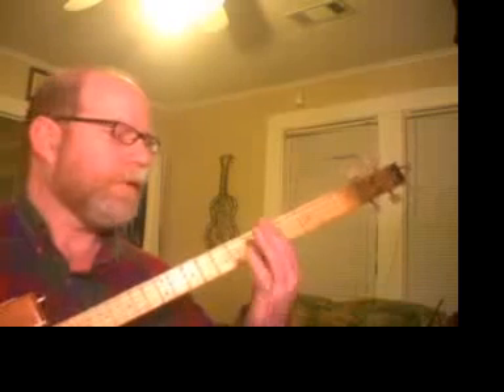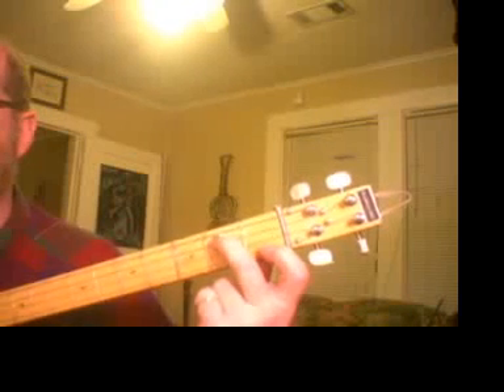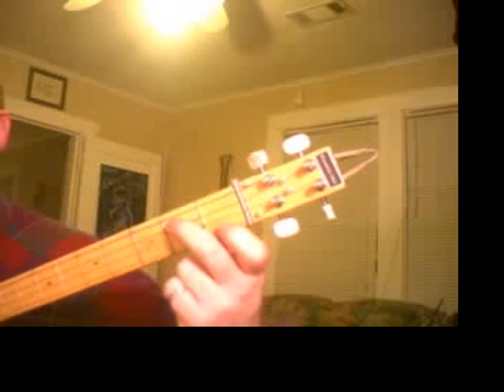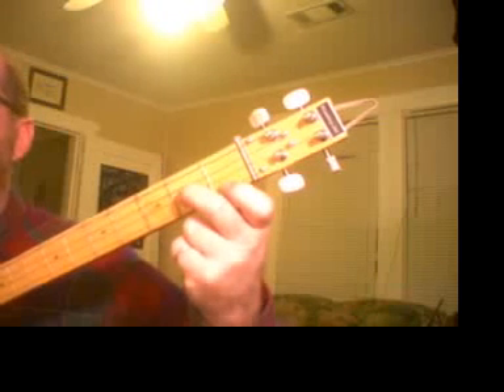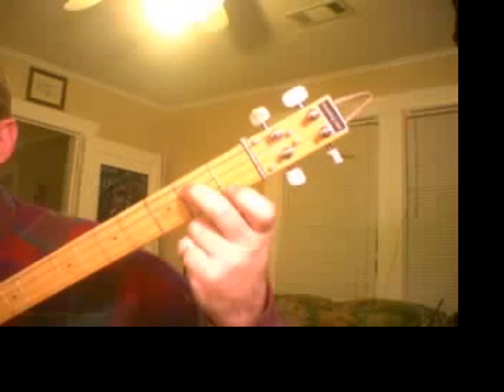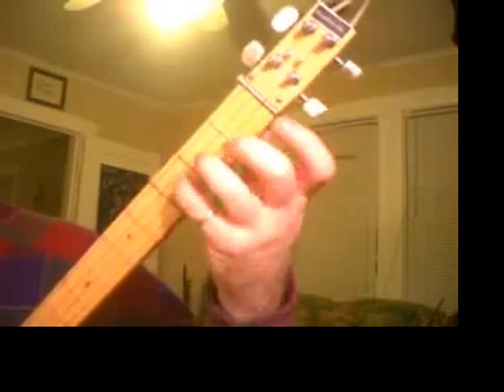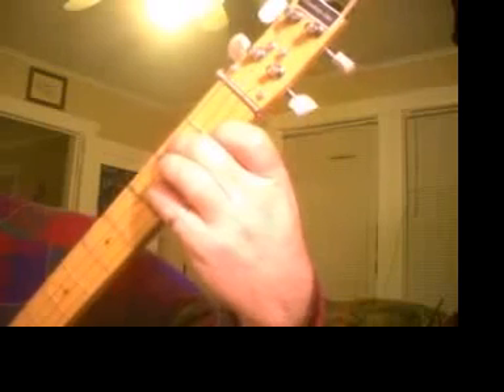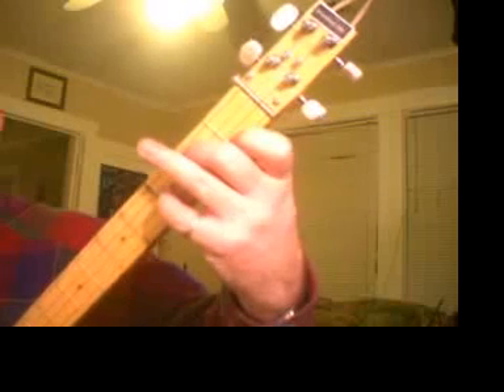alternate IV & V chords for cigar box guitar bluesboy jag